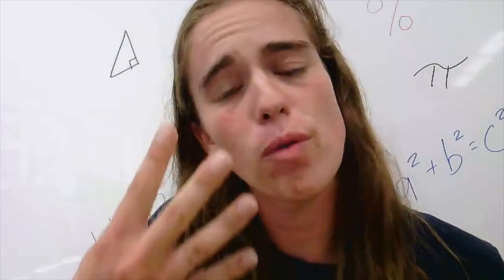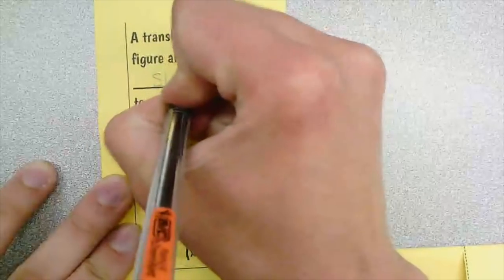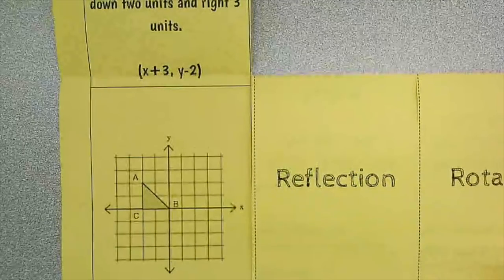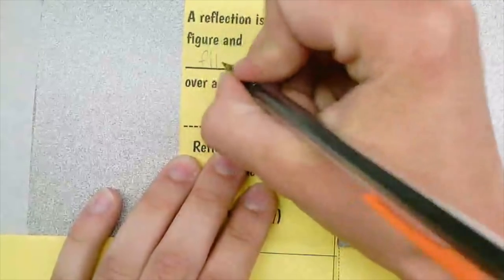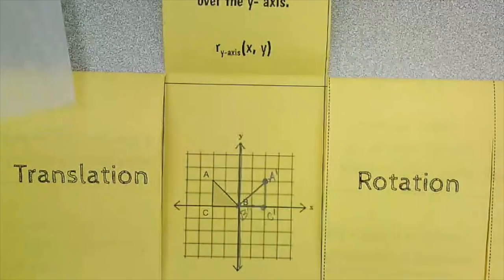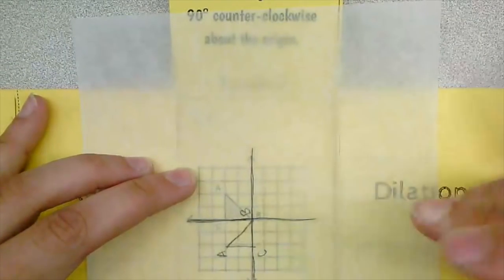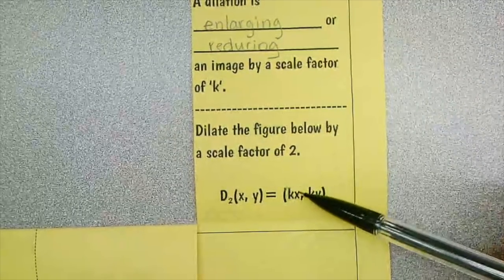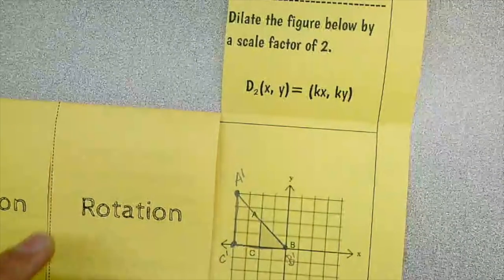Transformations Foldable - M8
This video goes through how to create the Transformations Foldable for the "Create-It" station.